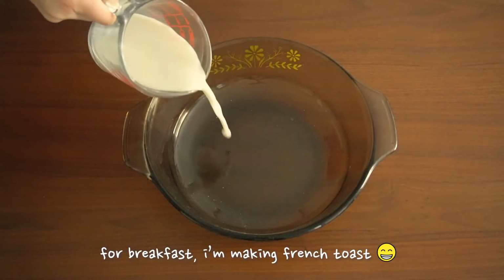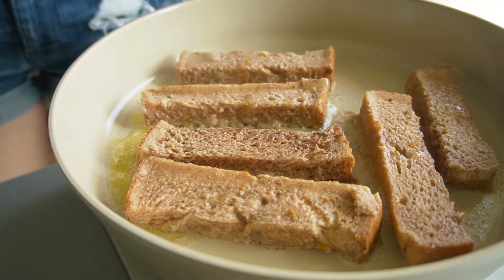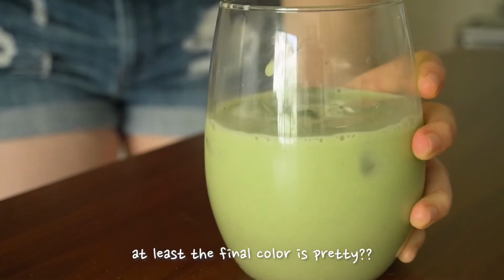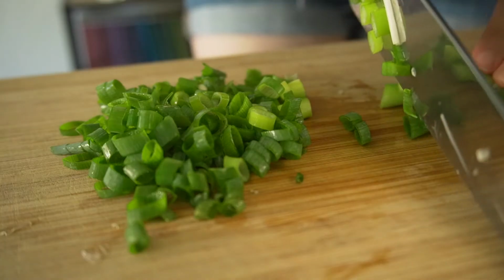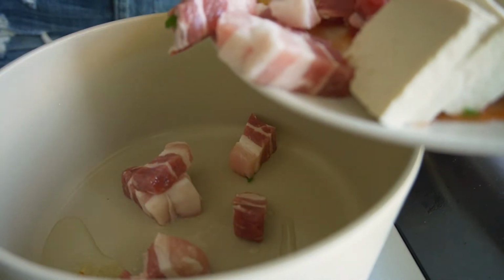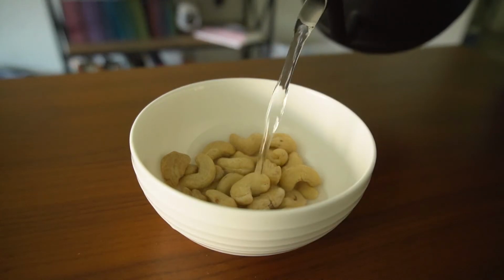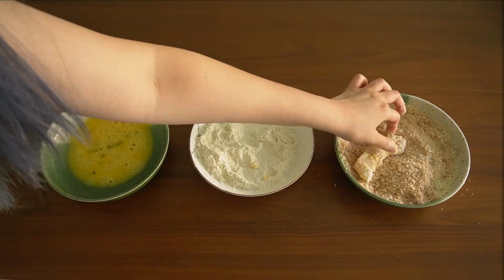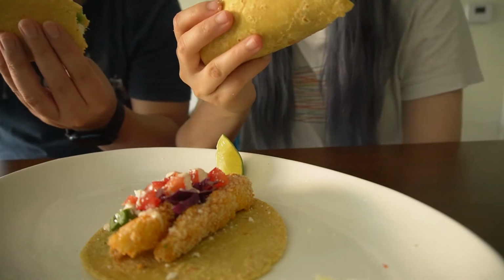Trying Chloe Ting Recipes WIEIAD! 🏃‍♀️| French Toast, Enoki Pancake, Kimchi Jjigae, Fish Tacos 🐟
Trying to offset the 11,000 mg of sodium I ate last week 🥲